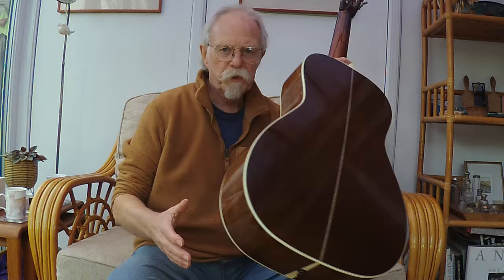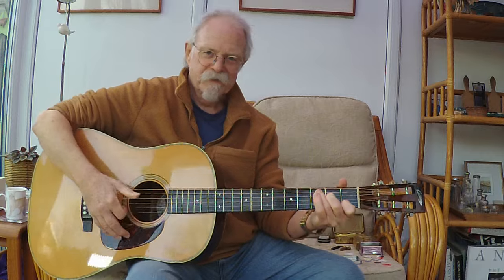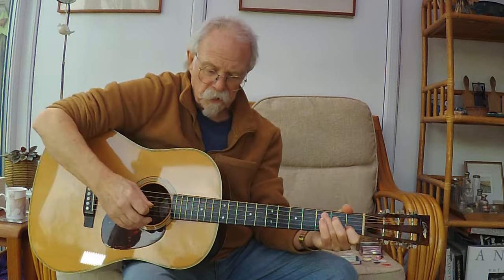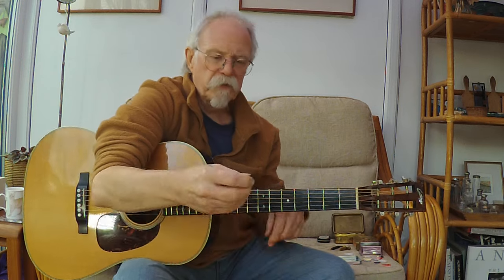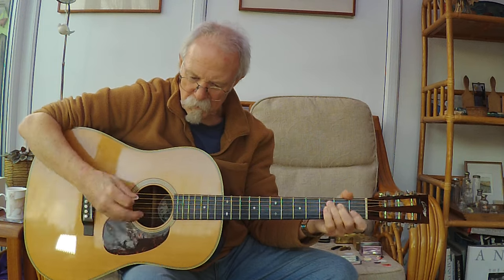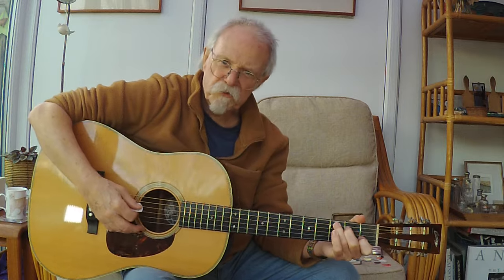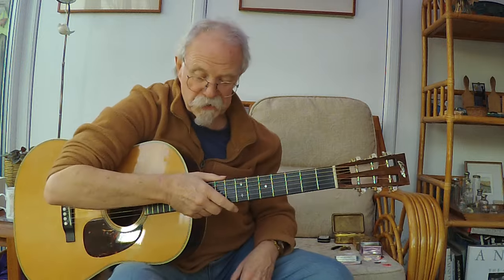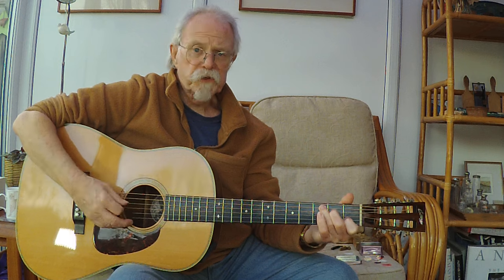Posture & Picks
Hi folks, sorry for the delay, Christmas, new year etc. Guess what I got for Christmas? A chest infection!
anyway, going through my old videos I found this one which hadn't been uploaded - because the SD card ran out of space - hence he sudden end! sorry about that - but I'm re-iterating my suggestions about playing posture when seated, and some advice about choosing picks.

I recommend some "Large triangle" (346) picks here :

1. For beginners : Dunlop Tortex large triangles - variety pack - different colours - different thicknesses.

2. Dunlop "Primetone - "Sculpted" (copies of Bluechip but using the same material as tortex I believe)

3. Wegen's Guitar Picks I recommend the TF 100,120 and 140.

The "Boutique" pick market has gone crazy and I've tried quite a lot. - none have impressed me apart from BlueChips ( I use TAD40 (1 m/m) & and TAD 50 (1.25) and Wegen.

NOTE : These are my personal choices. They are imposed by YouTube without my agreement.